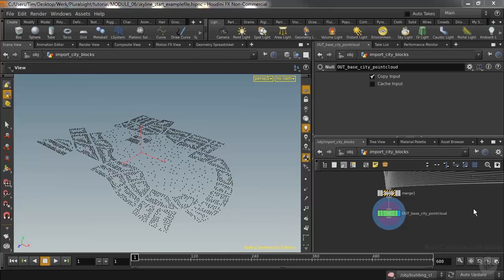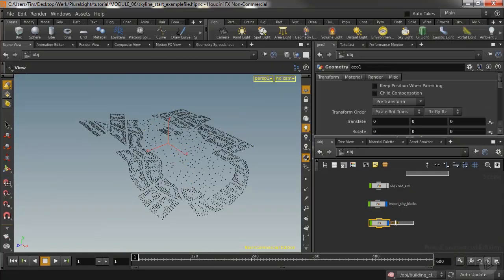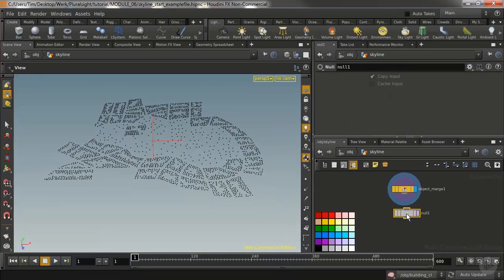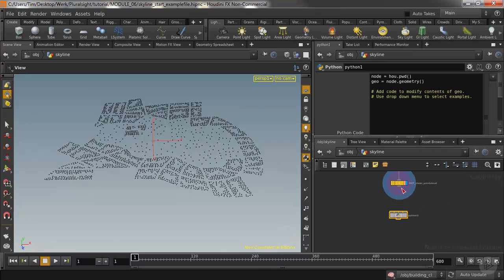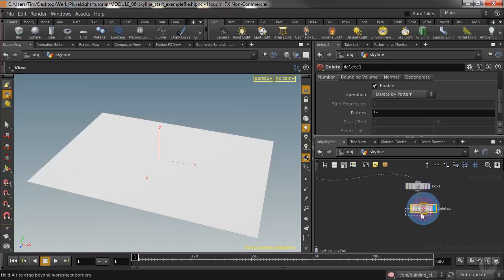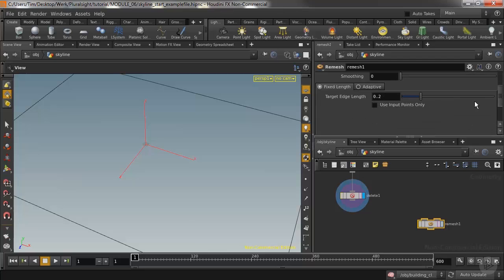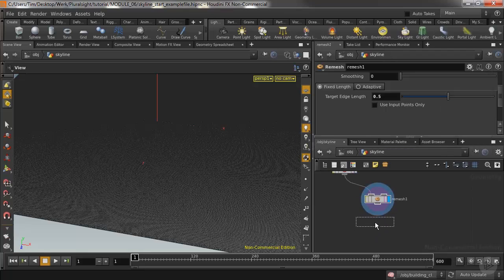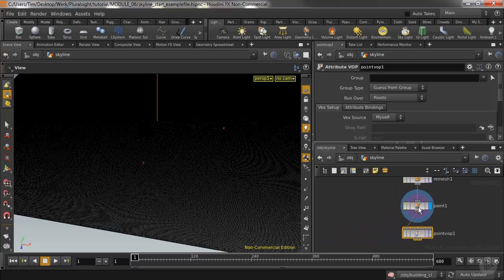49 Painting the Skyline 1